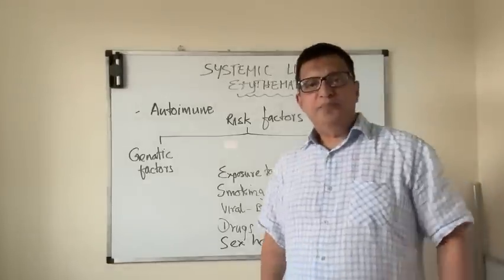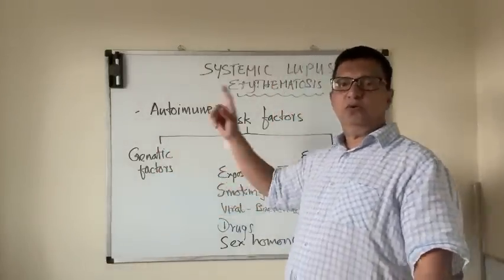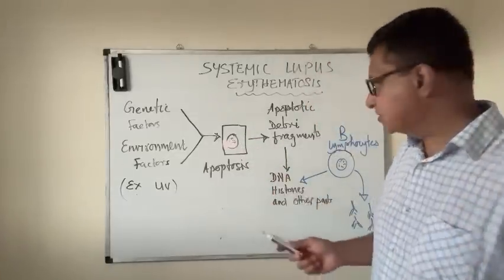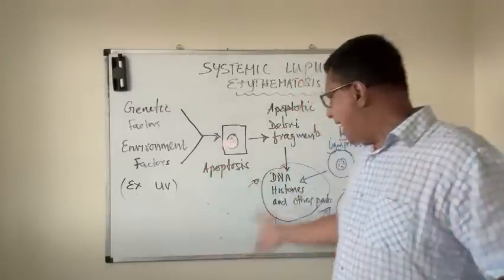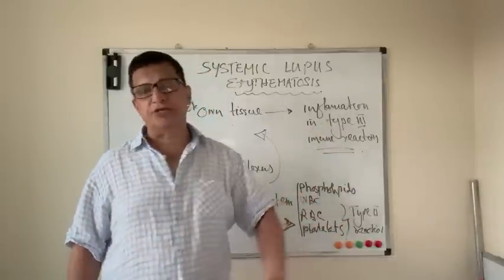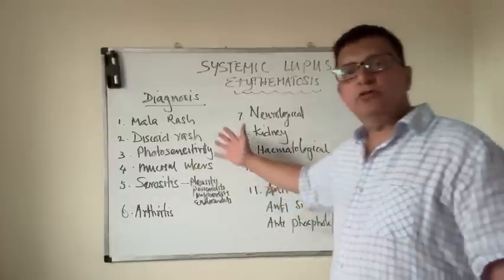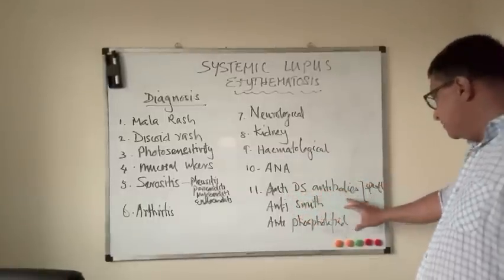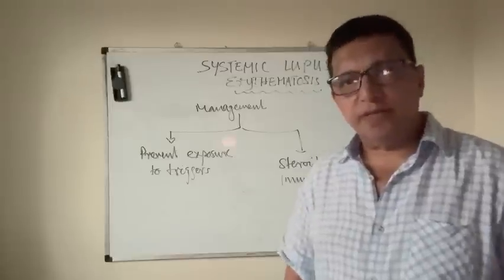Systemic Lupus Erythematosus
Systemic lupus Erythematosus#SLE#autoimmunediseases#